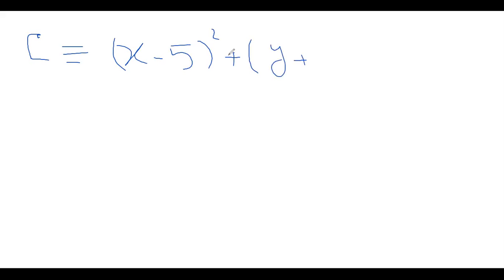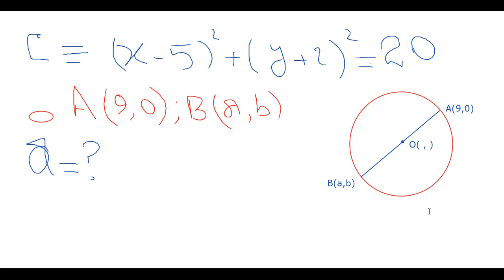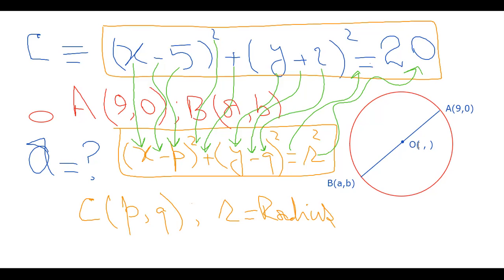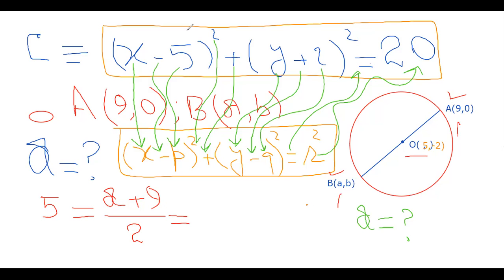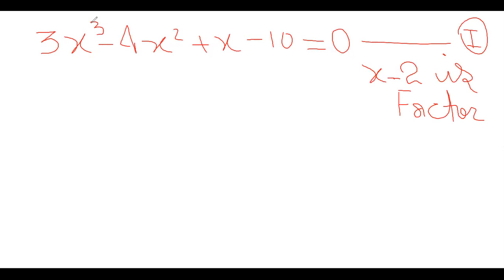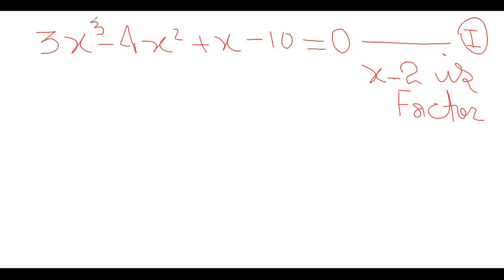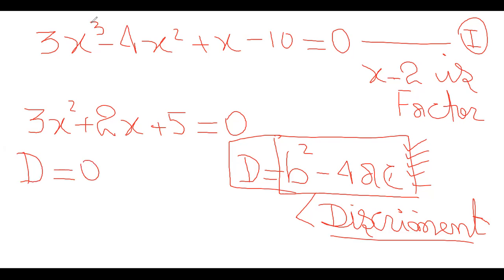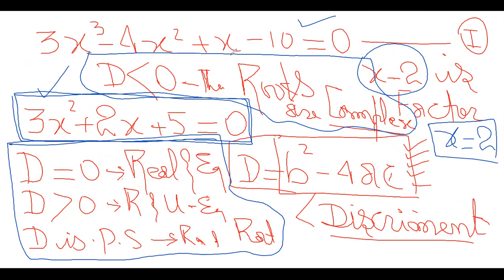HOW TO PREPARE SAT MATH-LIVE TO CHICAGO